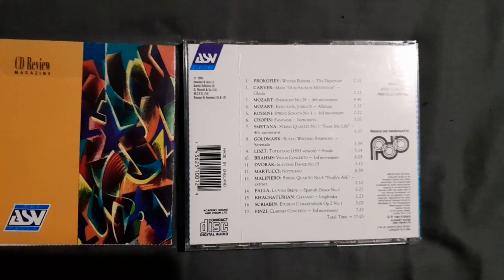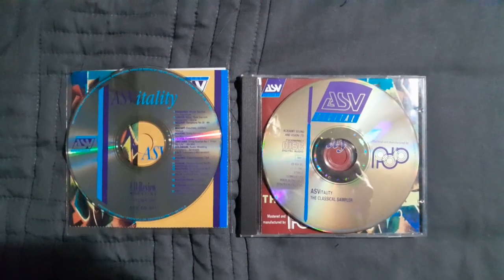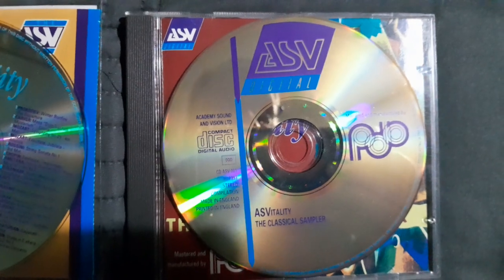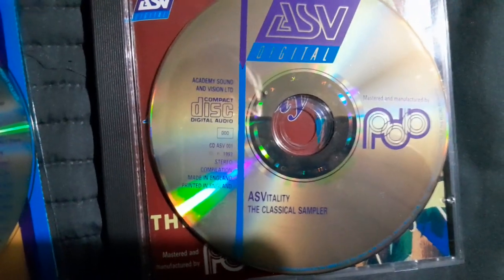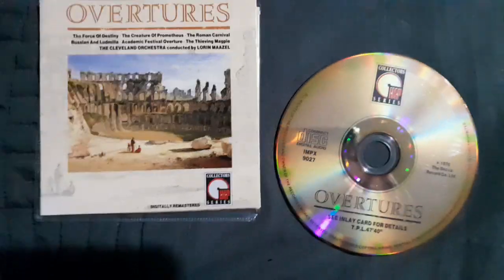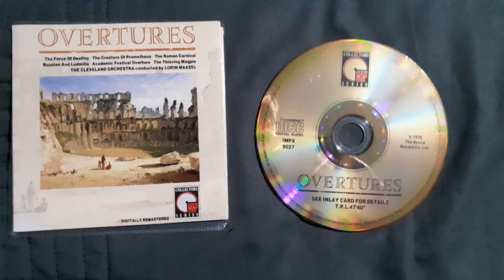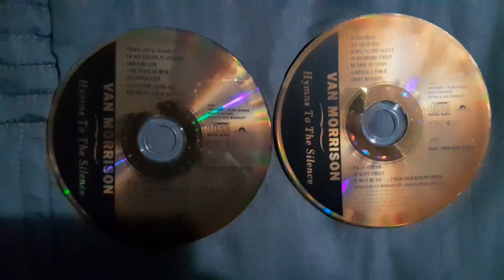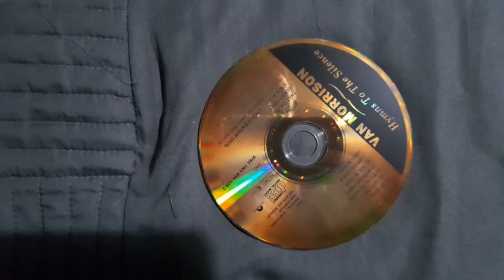Quick Vid - CD Disc Rot - From bad to worse to... Wow!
A quick video showing the stages of CD disc rot on PDO-manufactured CDs in the early 1990s.